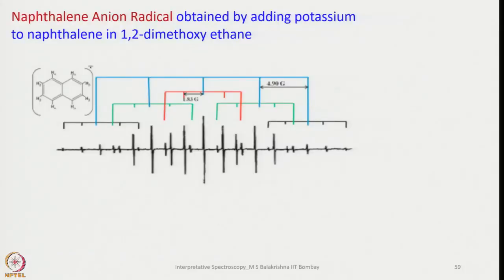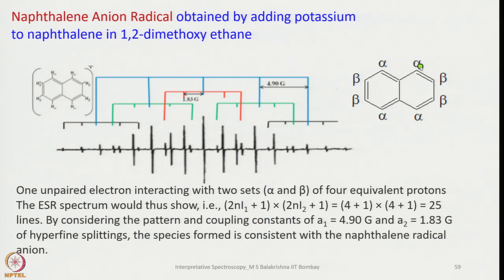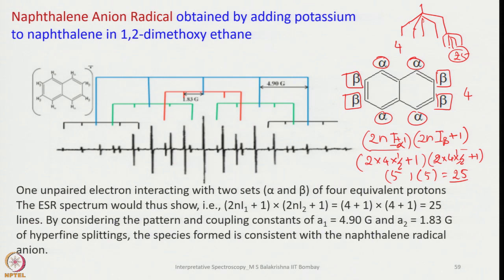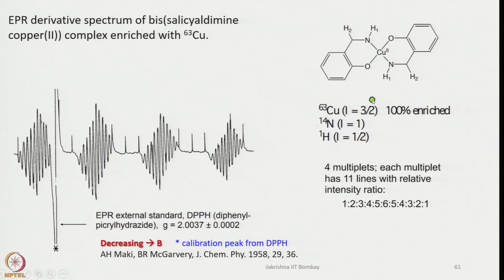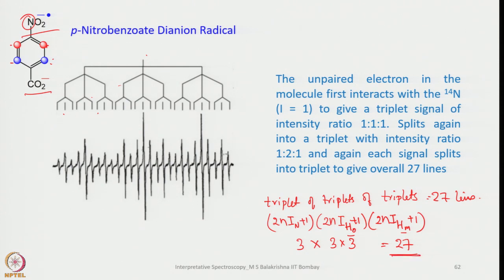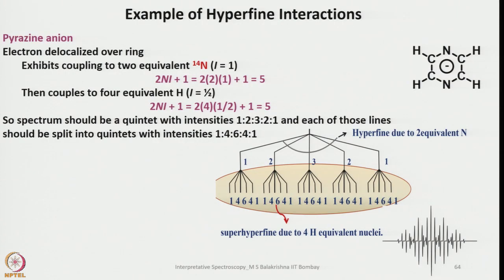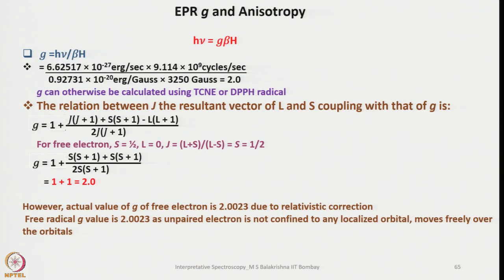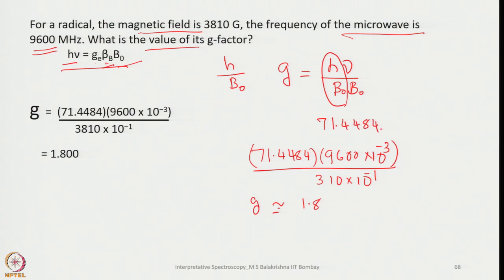Week 10 : Lecture 48 : Examples of Hyperfine Interactions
Lecture 48 : Examples of Hyperfine Interactions